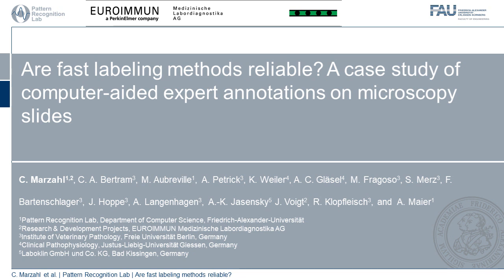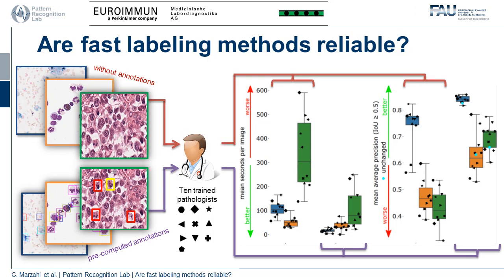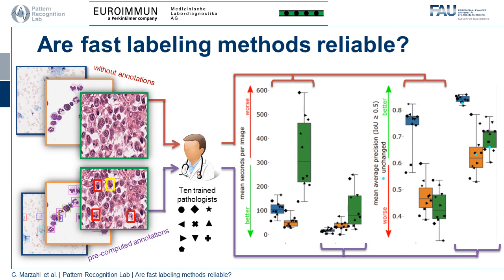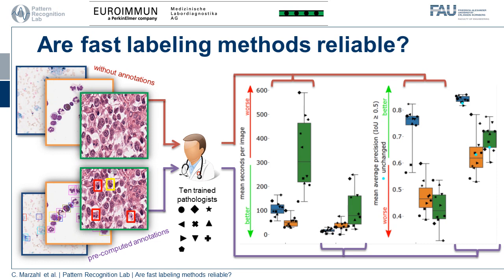Are Fast Labeling Methods Reliable?: A Case Study of Computer-aided Expert Annotations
Are Fast Labeling Methods Reliable?: A Case Study of Computer-aided Expert Annotations on Microscopy Slides

Abstract

Deep-learning-based pipelines have shown the potential to revolutionalize microscopy image diagnostics by providing visual augmentations and evaluations to a pathologist. However, to match human performance, the methods rely on the availability of vast amounts of high-quality labeled data, which poses a significant challenge. To circumvent this, augmented labeling methods, also known as expertalgorithm-collaboration, have recently become popular. However, potential biases introduced by this operation mode and their effects on training deep neuronal networks are not entirely understood [1]. This work aimed to evualte this for three pathological pattern of interest. Ten trained pathology experts performed a labeling tasks without and with computer-generated augmentation. To investigate different biasing effects, we intentionally introduced errors to the augmentation. In total, experts annotated 26,015 cells on 1,200 images in this novel annotation study. Backed by this extensive data set, we found that the concordance of multiple experts was significantly increased in the computer-aided setting, versus the unaided annotation. However, a significant percentage of the deliberately introduced false labels was not identified by the experts.

References
1. Marzahl C, Bertram CA, Aubreville M, et al. Are Fast Labeling Methods Reliable? A Case Study of Computer-Aided Expert Annotations on Microscopy Slides. In: MICCAI. Cham: Springer International Publishing; 2020. p. 24-32.